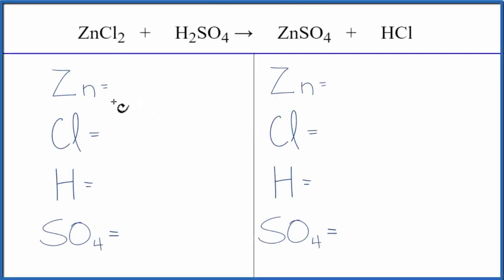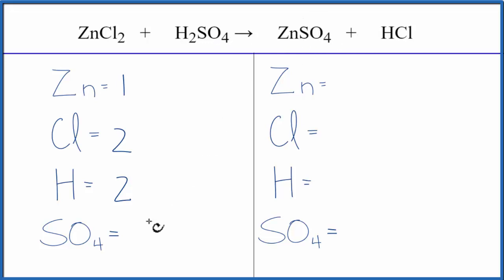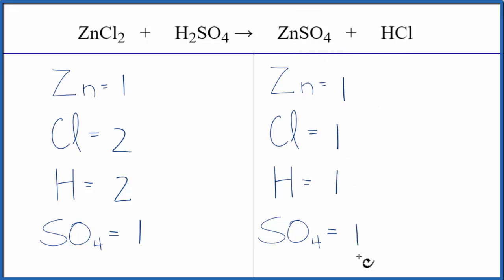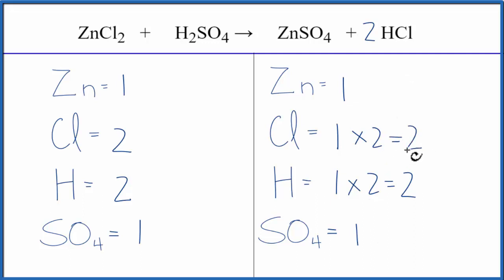How to Balance ZnCl2 + H2SO4 = ZnSO4 + HCl (Zinc chloride + Sulfuric acid)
In this video we'll balance the equation ZnCl2 + H2SO4 = ZnSO4 + HCl and provide the correct coefficients for each compound.

To balance ZnCl2 + H2SO4 = ZnSO4 + HCl you'll need to be sure to count all of atoms on each side of the chemical equation.

Once you know how many of each type of atom you can only change the coefficients (the numbers in front of atoms or compounds) to balance the equation for Zinc chloride + Sulfuric acid.